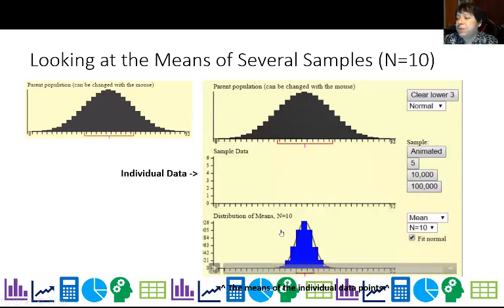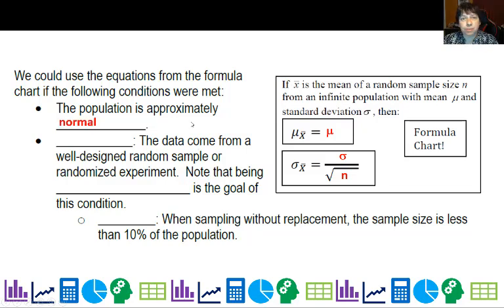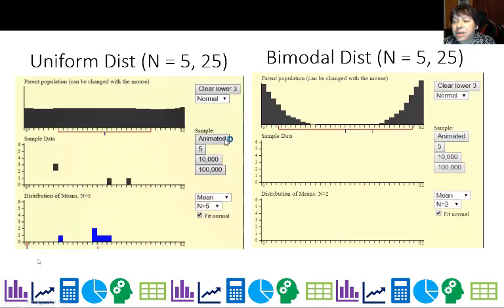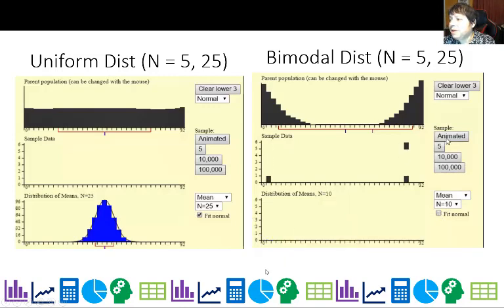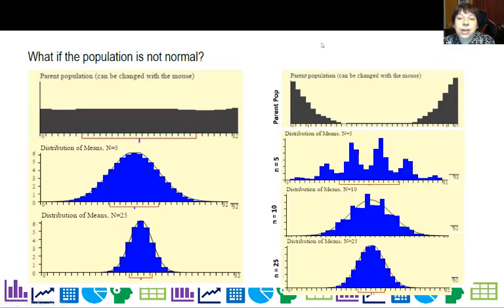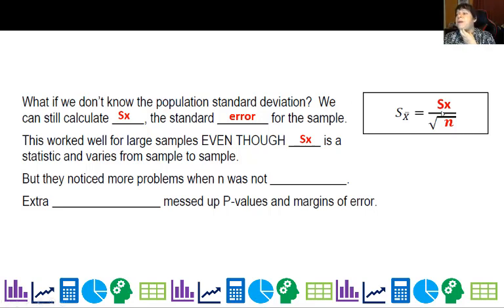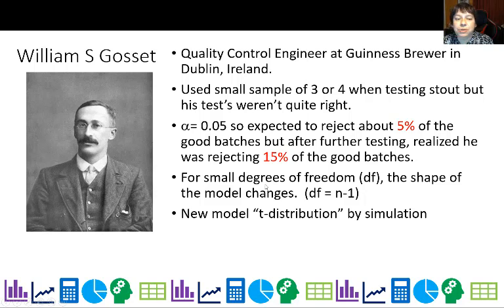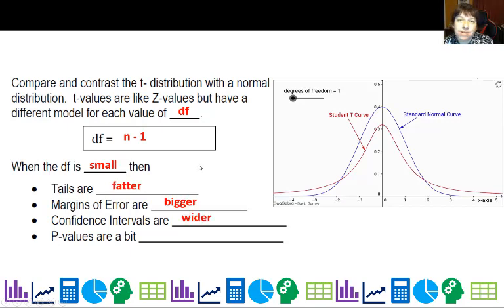G1 Intro to students t distribution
Where does the student's t distribution come from and what does it look like?